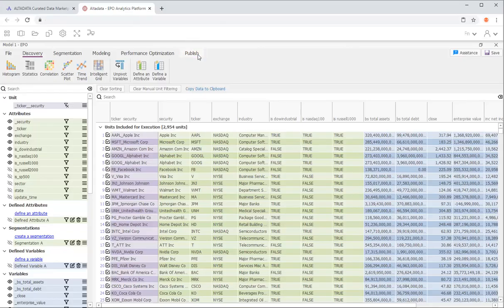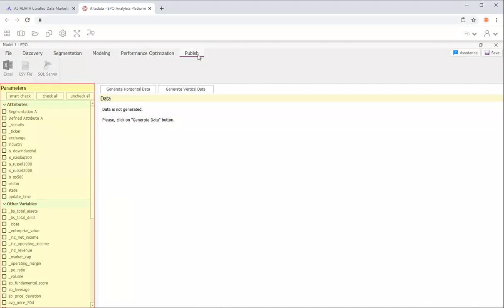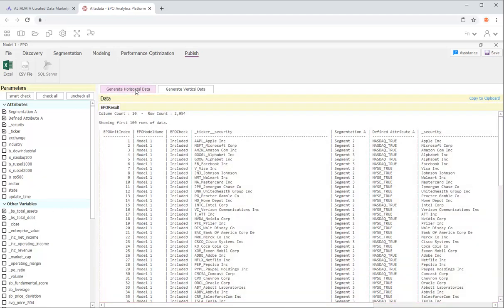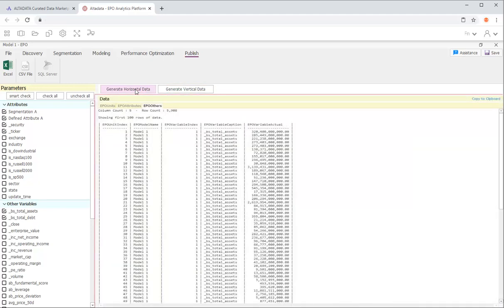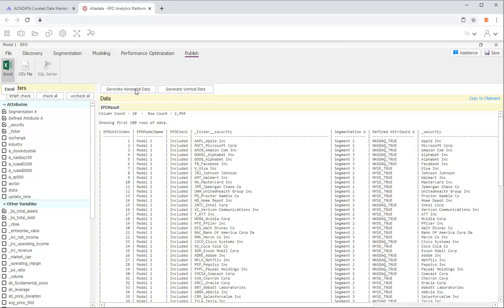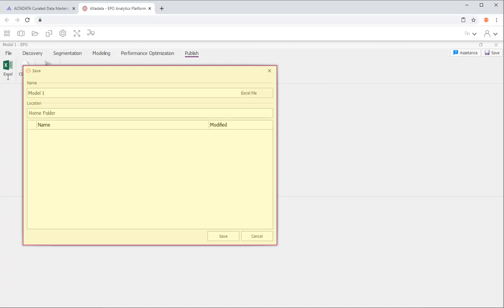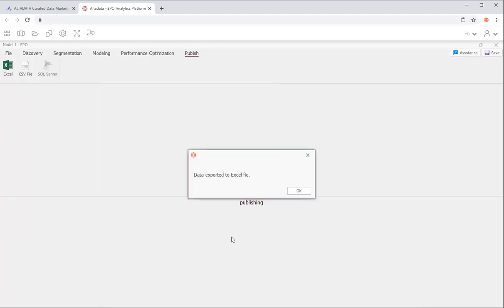How to Publish to Excel?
In this training video you may find information on how to publish to Excel